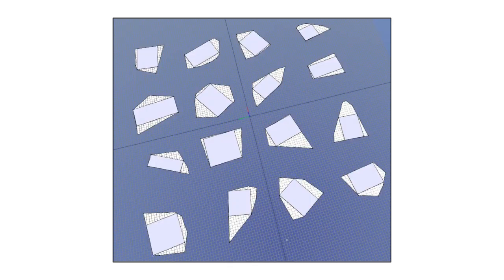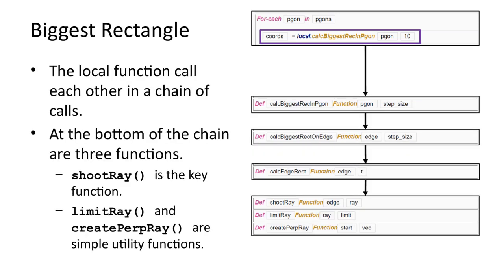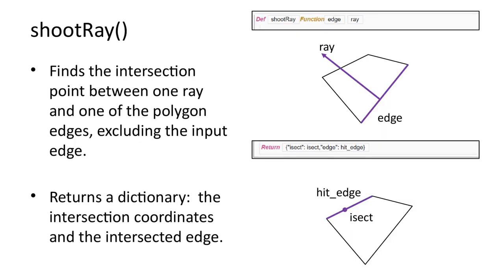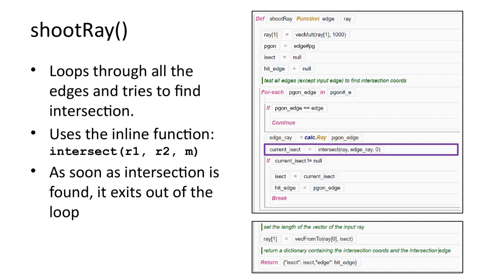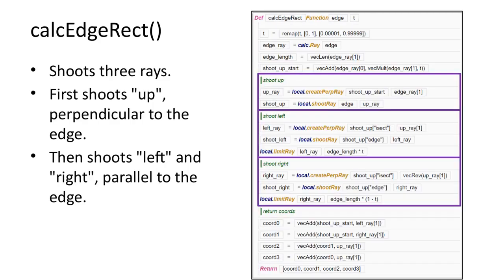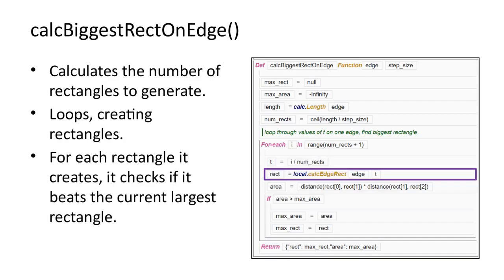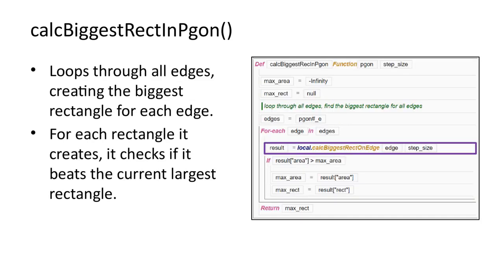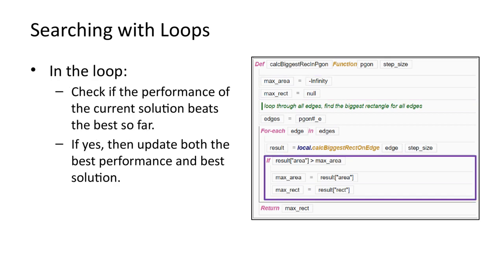Mobius: Largest Rectangle Example Practice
Generative Modelling, Part 3: Largest Rectangle Practice

* Generate-and-test is a simple search strategy that can be used by solvers for finding solutions to various types of problems.

* This generate-and-test strategy is used in the biggest rectangle problem. For this problem, the aim is to find the biggest edge-aligned rectangle in a convex polygon.

* The generate-and-test strategy is used in two places. To find the biggest rectangle on an edge and to find the biggest rectangle in a polygon. In both cases, the search is conducted using a `For-each` loop. Before the loop, variables are created for storing the best performance and best solution.

* The initial best performance is set to some value that is guaranteed to be lower than any actual performance value. This way, the first solution found will immediately become the best. Inside the loop body, each solution is generated and tested. Testing the solution will result in a performance value. If the value is better than the current best, then the current solution will replace the best solution. Both the best performance and the best solution variables will be updated.